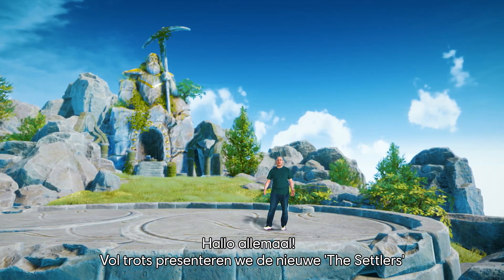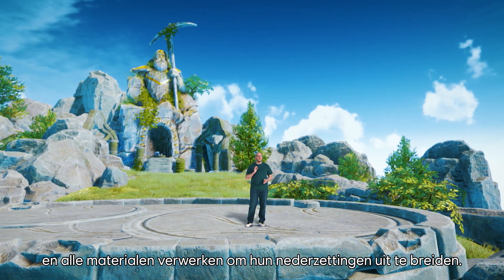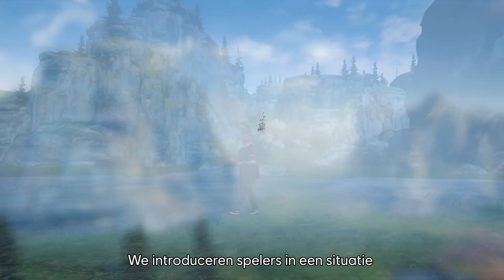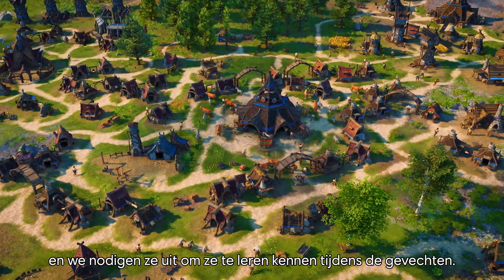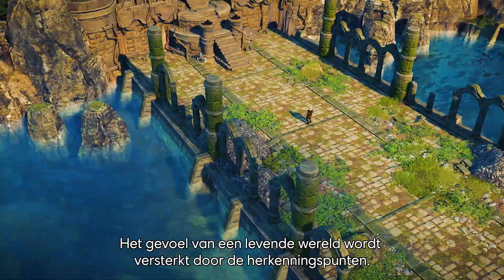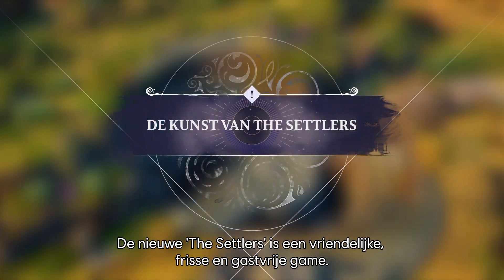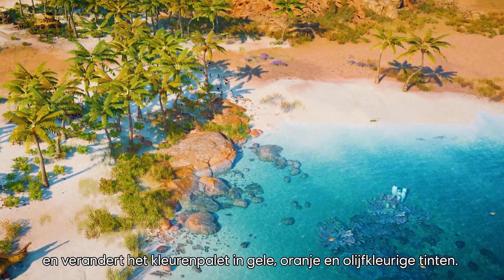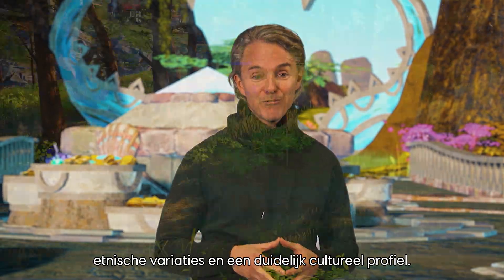THE SETTLERS - VISIE ACHTER DE GAME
Ontdek de visie en het team achter The Settlers. Maak je klaar voor de frisse nieuwe The Settlers! Meer info op